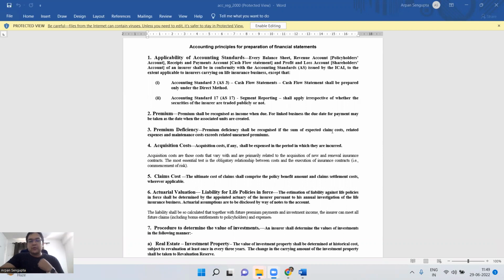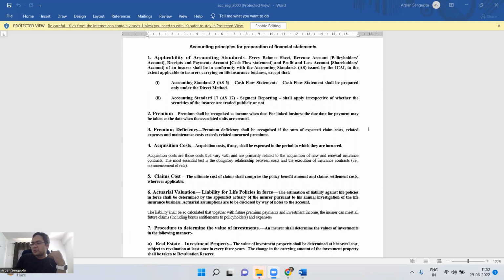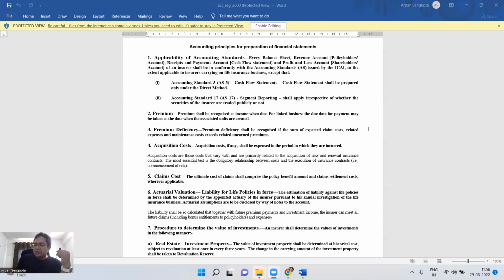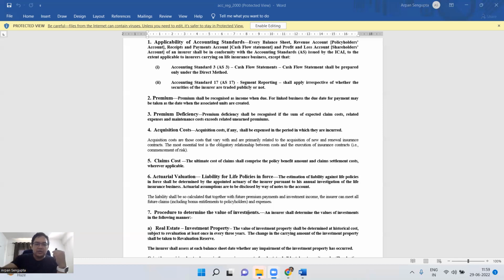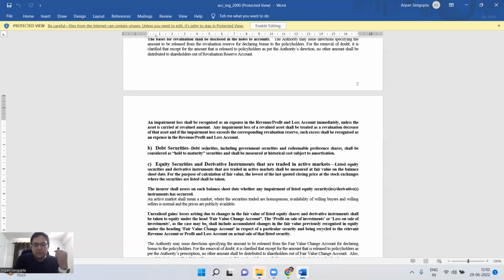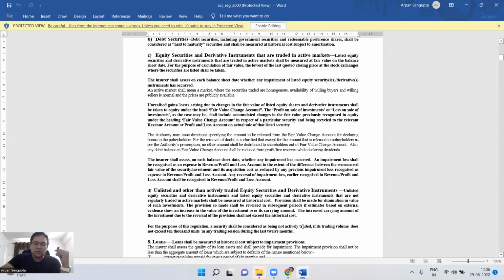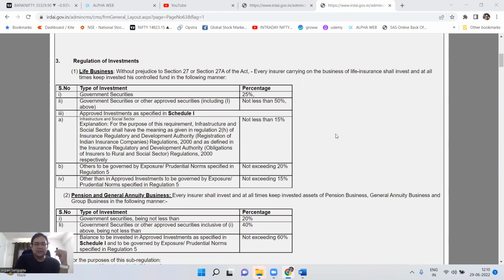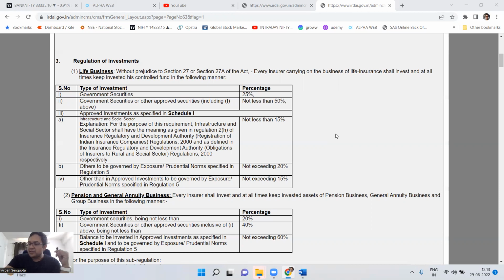Preparation of Financial Statements and Investment regulations (IRDA)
1. Accounting treatment
2. Difference between Revenue account and P&L
3. Type of asset life insurers can invest in
4. Their valuation method
5. FFA
6. Exposure norms